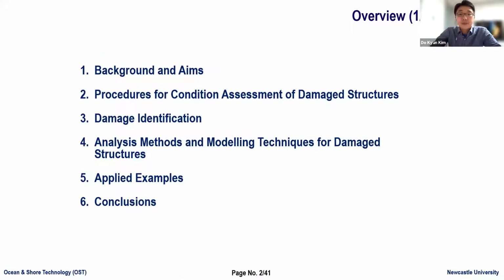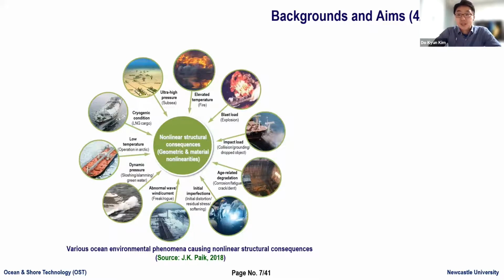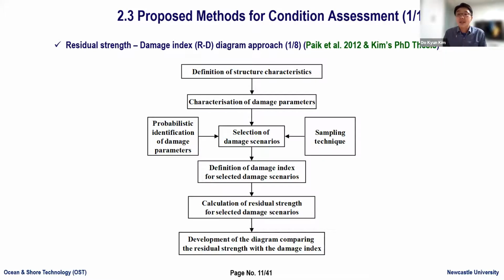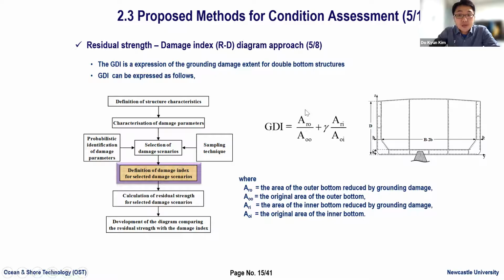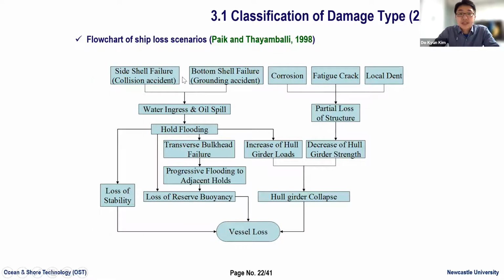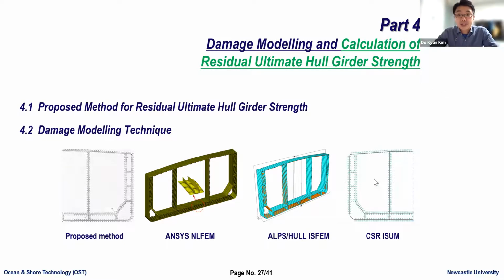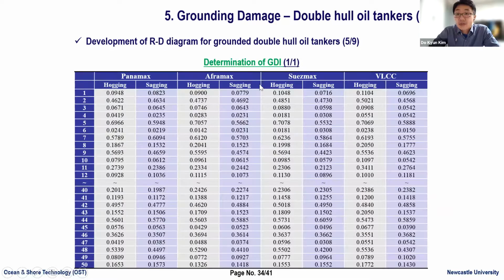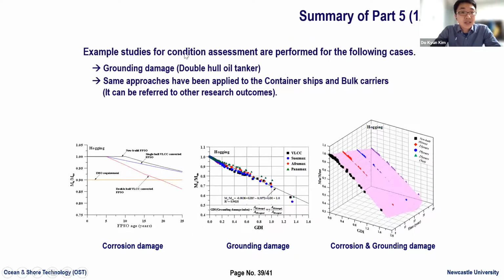😈 [Research Talks] Condition Assessment of SHORE Structures by Damage Index Concept ⚓️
Hello,
In this video, the condition assessment technic is briefly introduced by adopting the damage index concept.